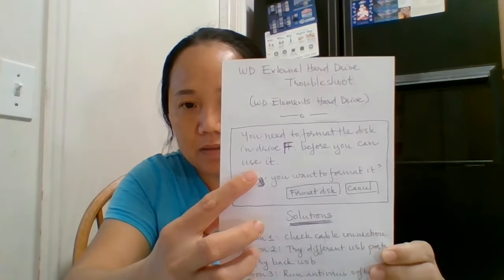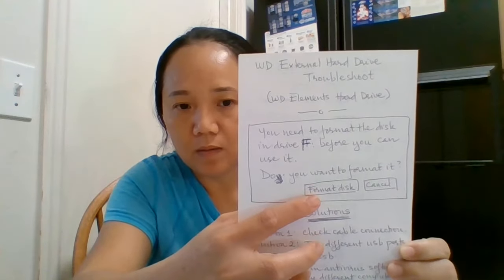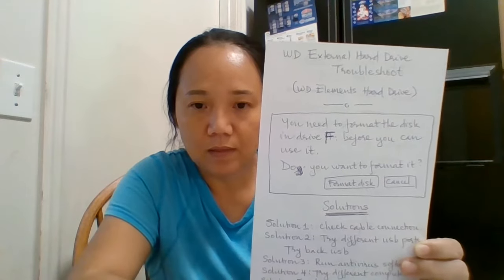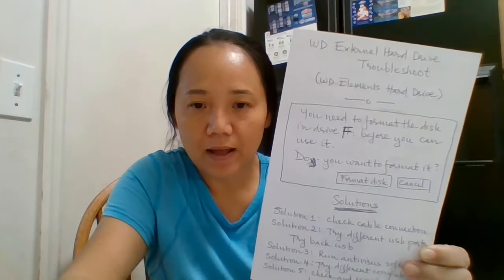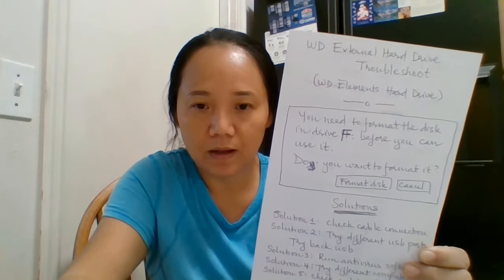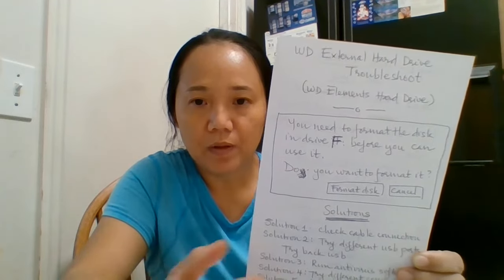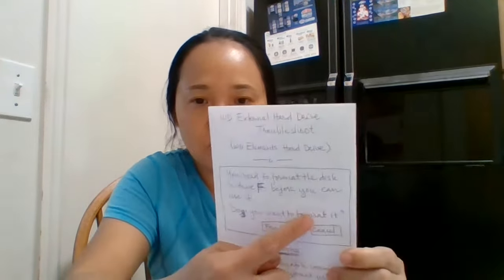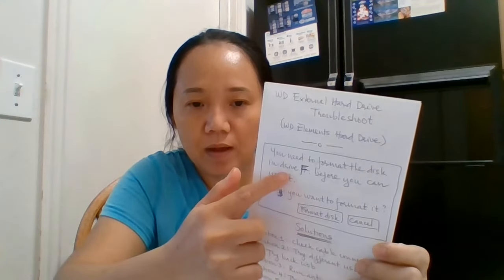Fix Error: You need to format the disk in drive before you can use it | Vlog Tutorial 2020 May 12 WD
Fix Error: You need to format the disk in drive before you can use it
Vlog Tutorial 2020 May 12

WD External Hard Drive Not Recognized/Working
5 External Hard Drive Error Solutions "You Need To Format The Disk In Drive G Before You Can Use It"

Today, I show 5 solutions to repair your external hard drive,
WD Elements External Hard Drive Error
"You need to format the disk in drive F: before you can use it.
Do you want to format it?
Format disk
Cancel"
Solutions:
1. Check cable connection.
2. Try different usb ports.  Try back usb too.
3. Run antivirus software.
4. Try different computer(s).
5. Check and repair the device with CMD (Command Prompt)
Step 1: Press Windows.  Type cmd
Step 2: Right click Command Prompt.  Choose Run as administrator.
Step 3: At CMD window, type chkdsk G:/f or chkdsk F: /f.  That means change G or F to the name of the drive letter of your external which shows at This PC, under Devices and devices section.  Hit Enter key.
Step 4: Wait.  Now, the system starts checking sand repairing the disk error(s) and damage file(s).
Step 5: When it's done, restart the computer.
Step 6: Hook your device back.  Mine was worked fine after hook back.